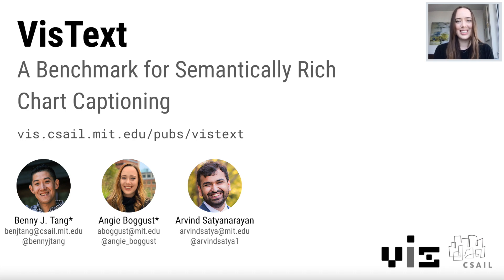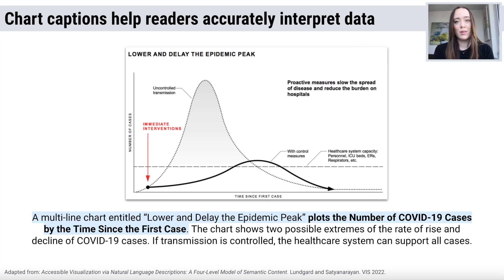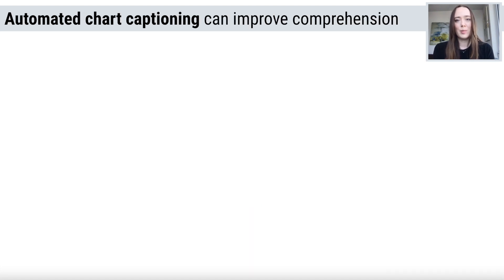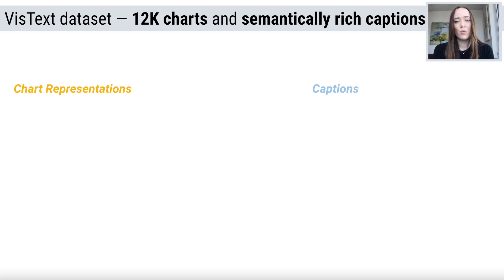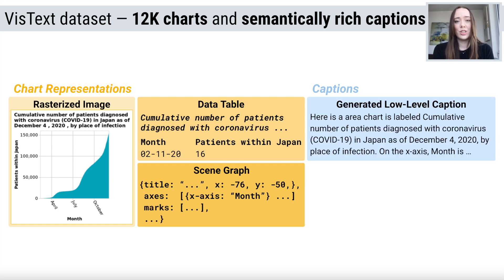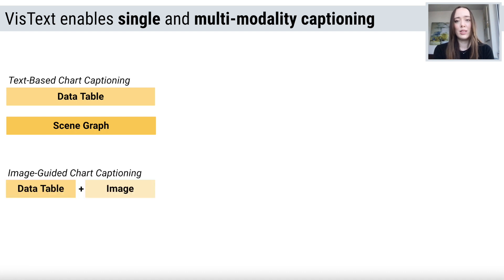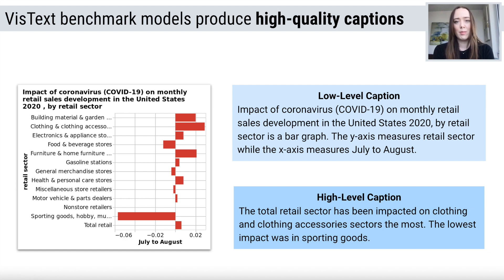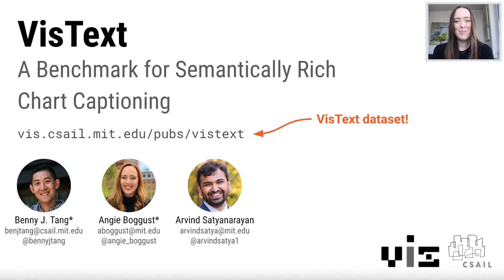VisText: A Benchmark for Semantically Rich Chart Captioning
VisText video for ACL 2023, authored by Benny Tang, Angie Boggust, and Arvind Satyanarayan. More info about the paper is available

Abstract:
Captions that describe or explain charts help improve recall and comprehension of the depicted data and provide a more accessible medium for people with visual disabilities. However, current approaches for automatically generating such captions struggle to articulate the perceptual or cognitive features that are the hallmark of charts (e.g., complex trends and patterns). In response, we introduce VisText: a dataset of 12,441 pairs of charts and captions that describe the charts’ construction, report key statistics, and identify perceptual and cognitive phenomena. In VisText, a chart is available as three representations: a rasterized image, a backing data table, and a scene graph — a hierarchical representation of a chart’s visual elements akin to a web page’s Document Object Model (DOM). To evaluate the impact of VisText, we fine-tune state-of-the-art language models on our chart captioning task and apply prefix-tuning to produce captions that vary the semantic content they convey. Our models generate coherent, semantically rich captions and perform on par with state-of-the-art chart captioning models across machine translation and text generation metrics. Through qualitative analysis, we identify six broad categories of errors that our models make that can inform future work.

Chapters:
0:00 VisText introduction
0:08 Chart captions are important
1:02 Automated chart captioning
1:28 VisText dataset
2:32 Benchmark models
2:56 Model generated captions
3:20 Model errors and future work
3:45 Using VisText